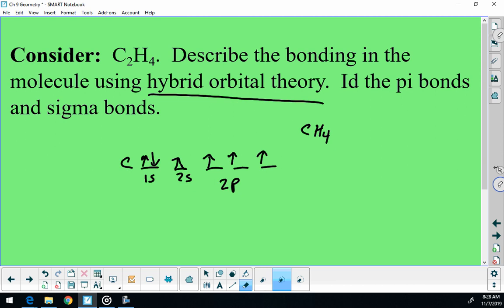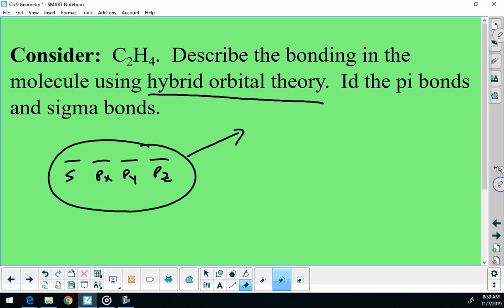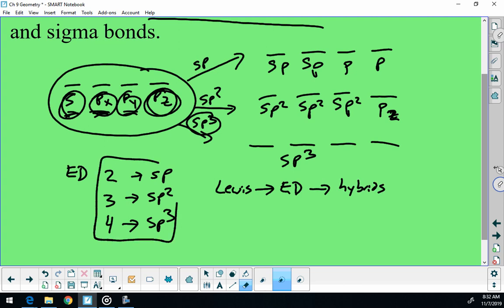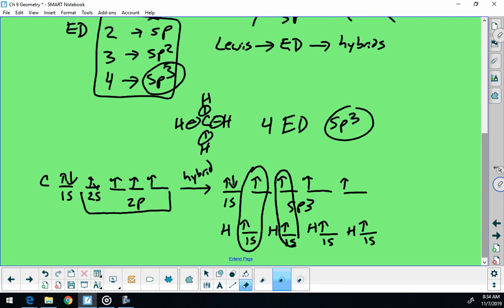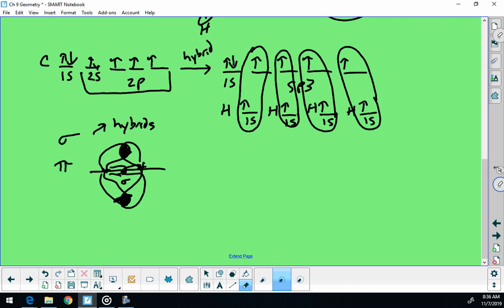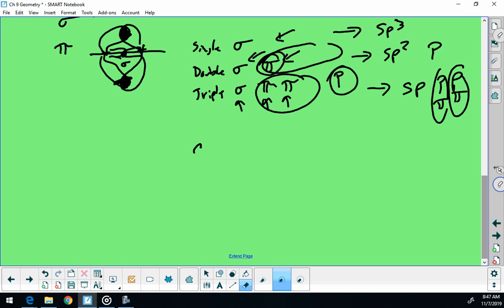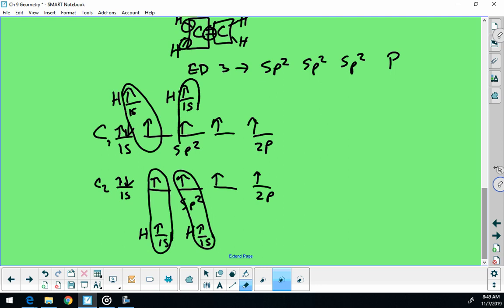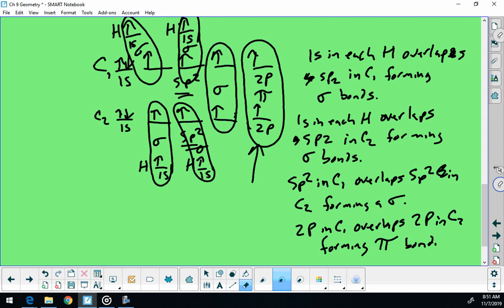AP Chem Lecture: Hybrid Orbital Theory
Kendal Smith discusses hybrid orbital theory for his AP Chem class. Included are sp, sp2, and sp3 hybridizations.